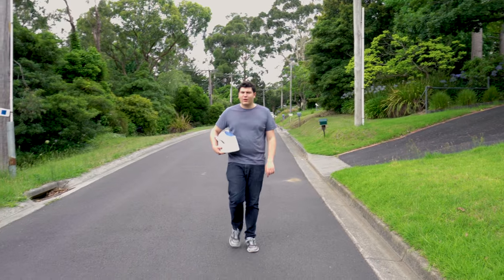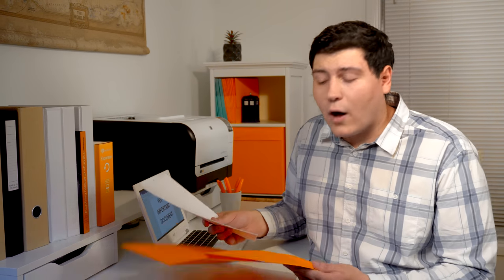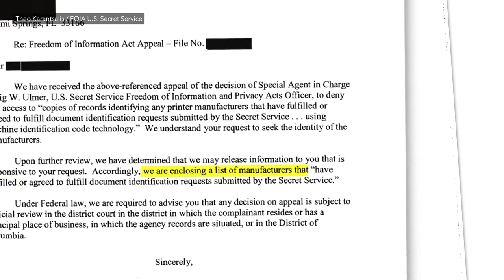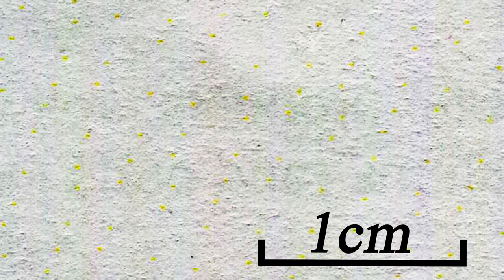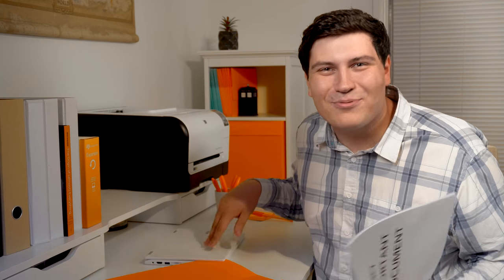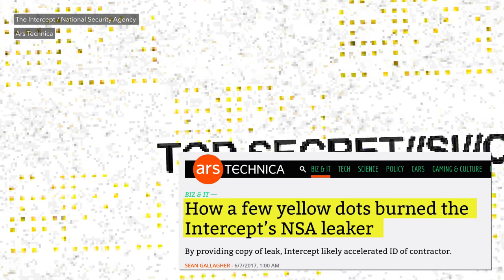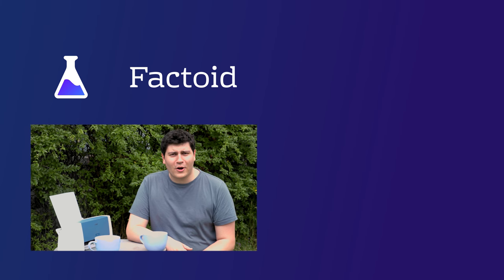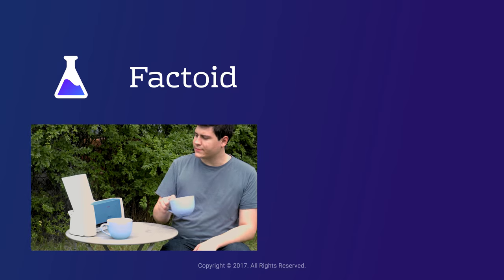The secret tracking dots hidden in your documents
Printers are famous for being some of the most malevolent pieces of technology in our lives, but did you know that they are secretly working with the world's governments to keep track of everything you print? Every printout that you make could be covered in near-invisible yellow dots that can identify you.

We're just getting started, so leave us a comment to let us know what you liked, and how we could do better.

Genuinely, give this a go. If you've got a color laser printer, grab a torch and some blue cellophane or something and have a look. The yellow dots - the technical term is "machine identification code" should show up as tiny little black specks. They are technically visible in normal light, but the blue light is absorbed by the yellow dots, and so they show up with much higher contrast. Some of these printer dot patterns have even been decoded by researchers, so see if your printer's code has been cracked and figure out what it's hiding on every page you print.

Credits:
Written & Presented by Dominic Mulligan
Additional Camera: Sean Mulligan